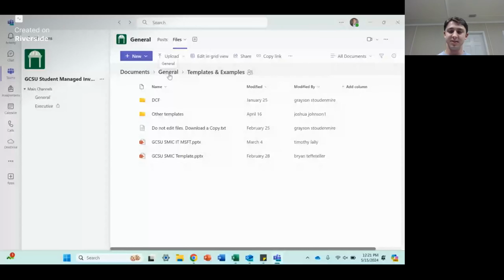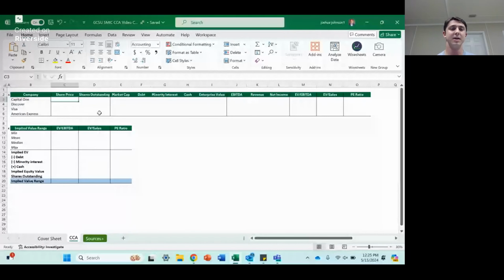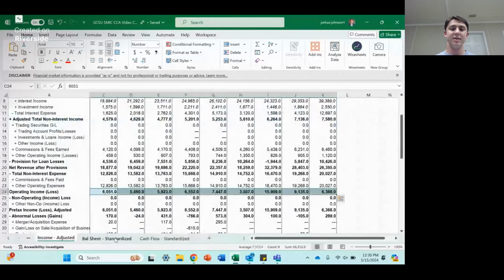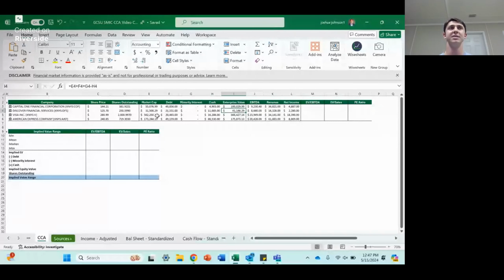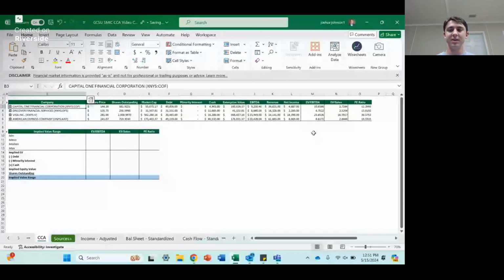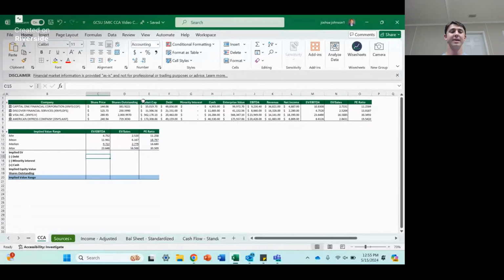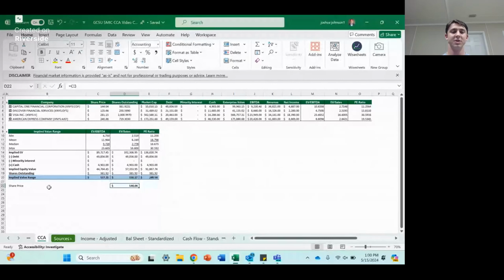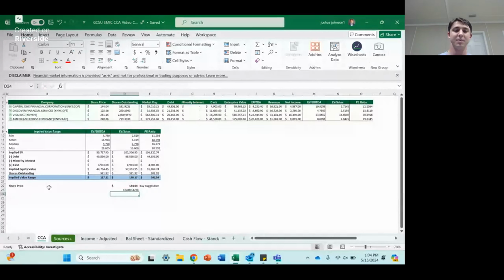Comparable Company Analysis Excel Tutorial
In this video we go through each step in Excel necessary to complete a comparable company analysis. Some assumptions in the model are simplified or already pre-determined, so when doing your analysis you will want to take more time to find the most accurate assumptions.